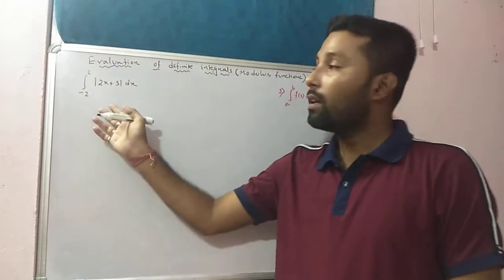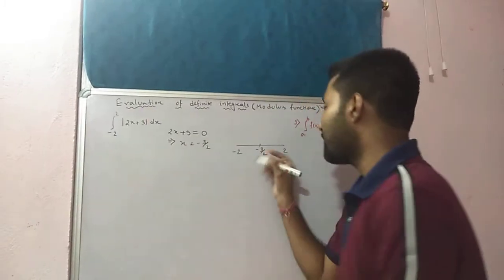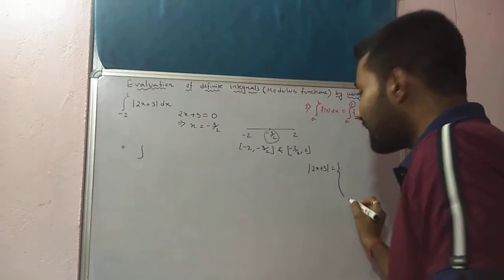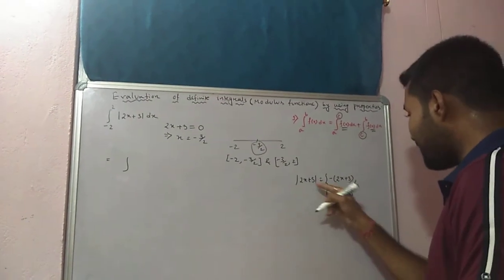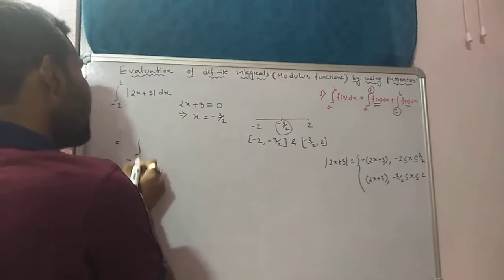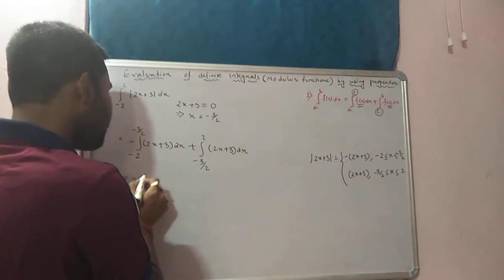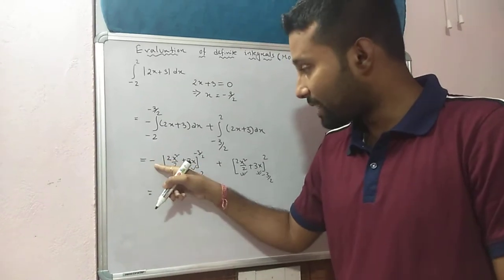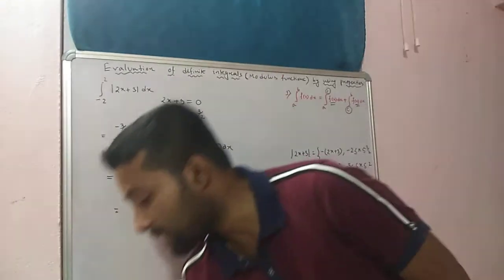Definite integrals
Evaluation of definite integrals by using properties